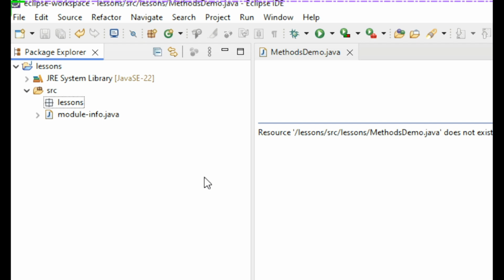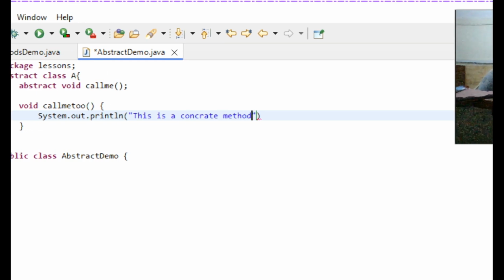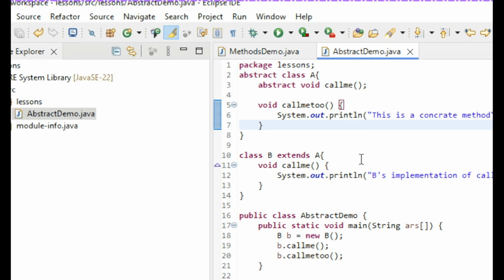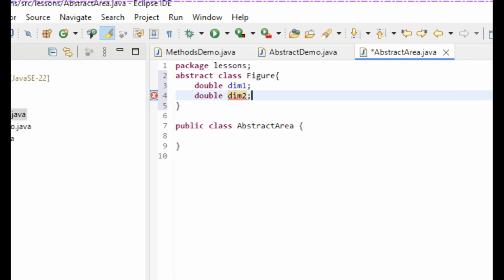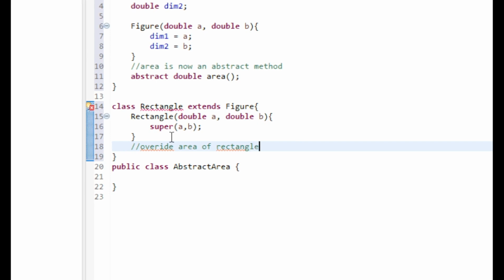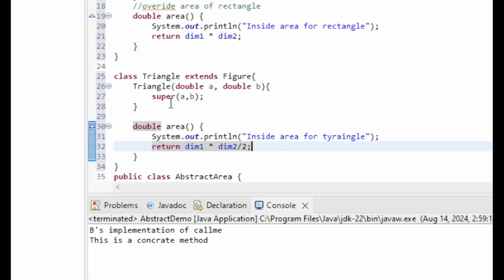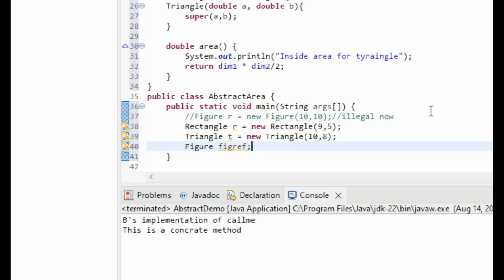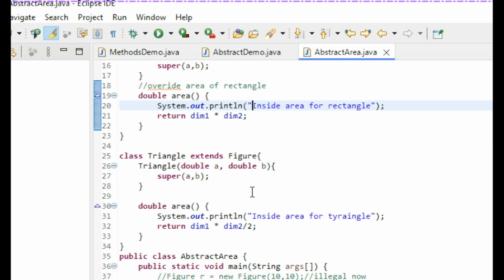Java Complete Course: 21: Abstract Classes